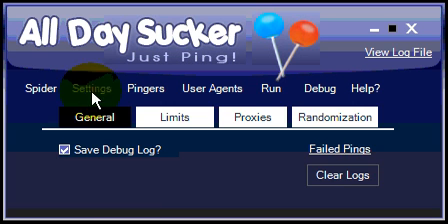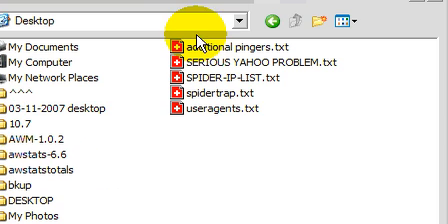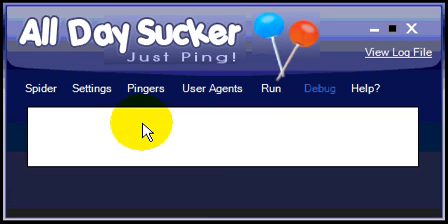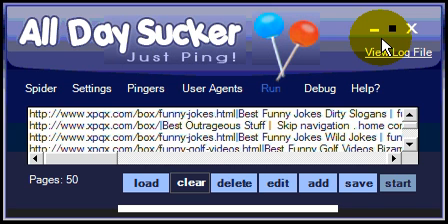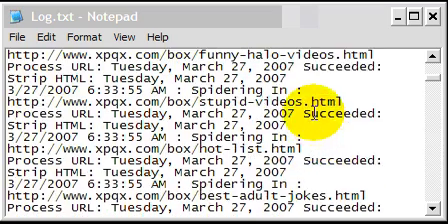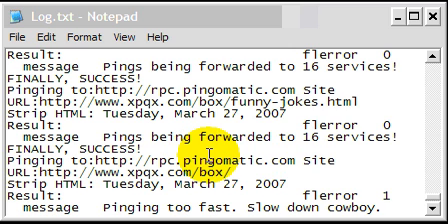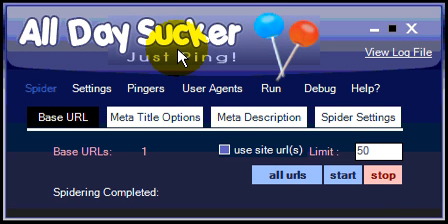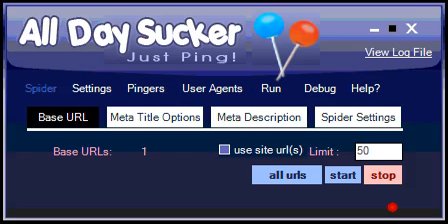All Day Sucker Tutorial - 3/3